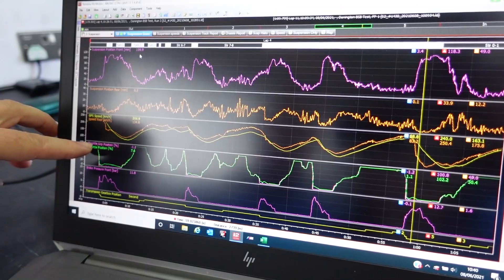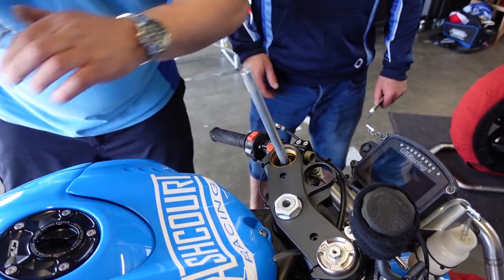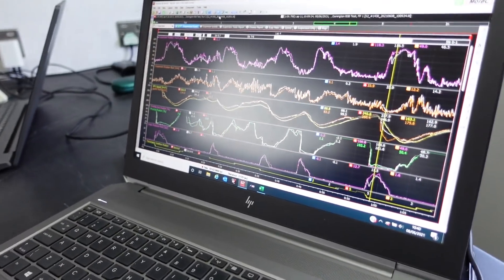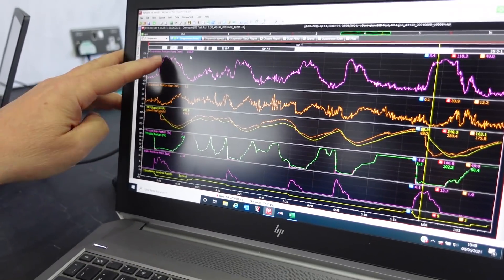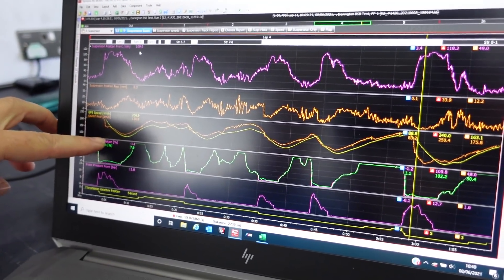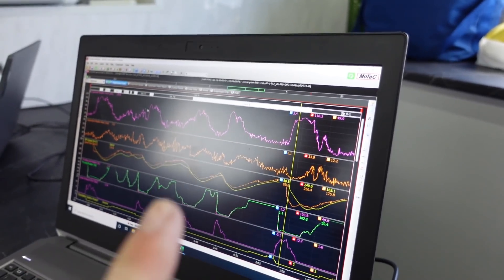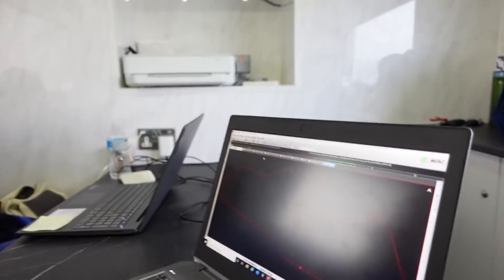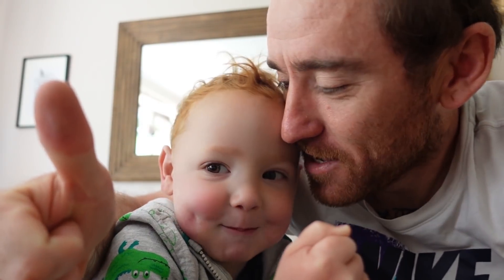Suspension & Electronics what's it all about????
A look at how telemetry and suspension work on a race bike during a test day. please be aware this video is NOT a how to video its just what we do. lol